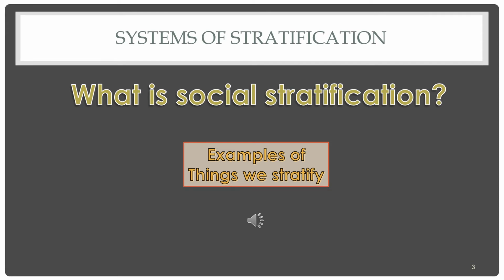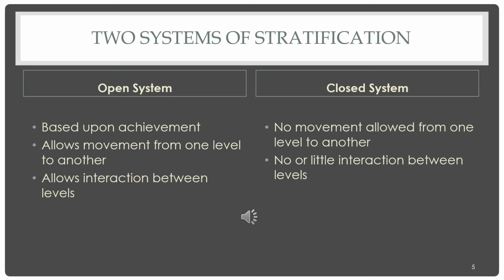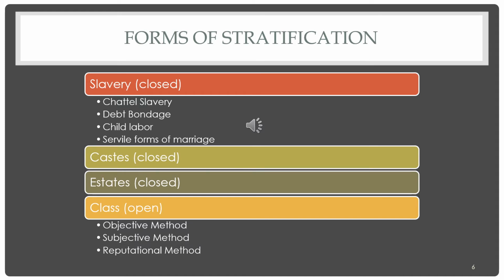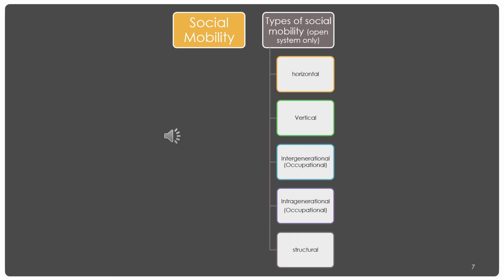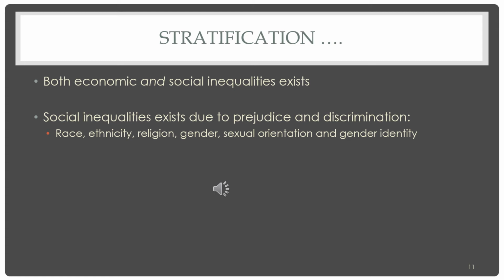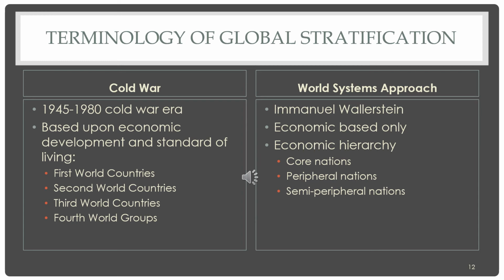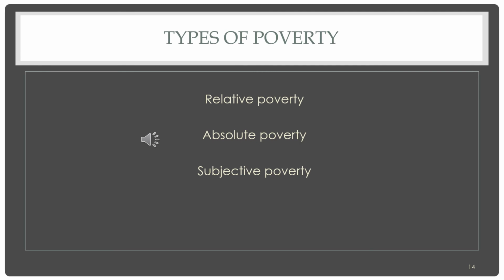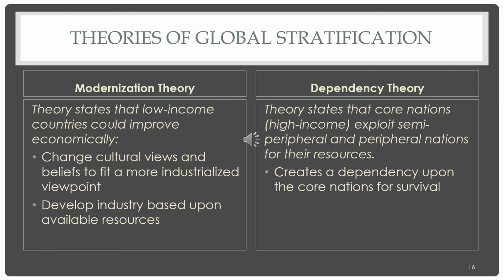Intro to Sociology Unit 4 Audio Lecture